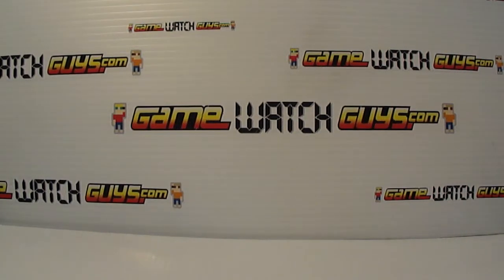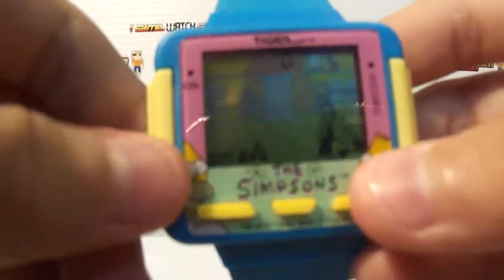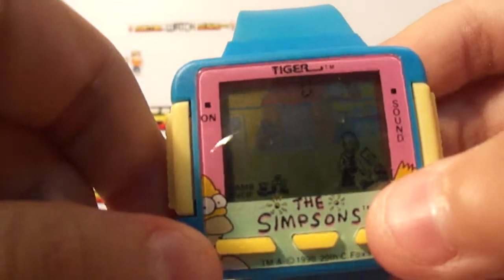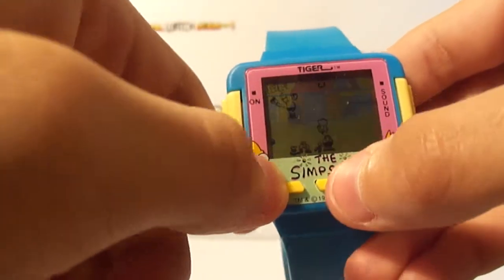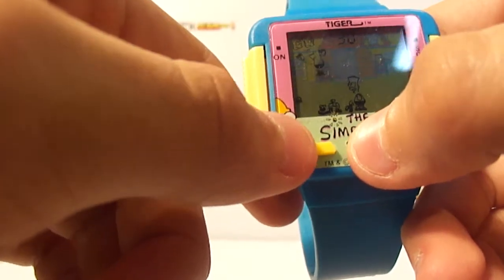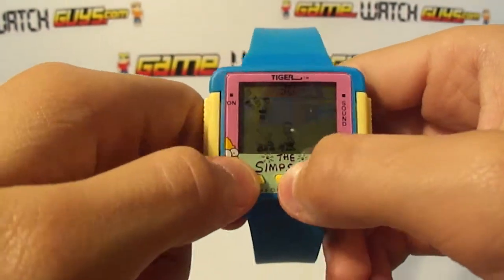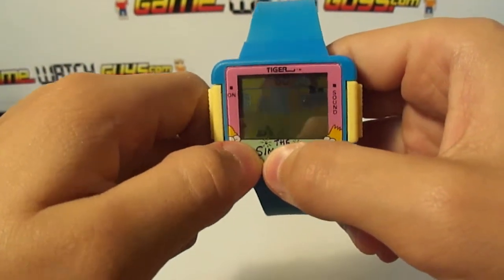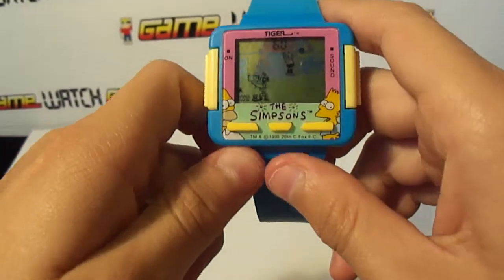The Simpsons! Wrist Game Video Arcade LCD Game Watch by TIGER